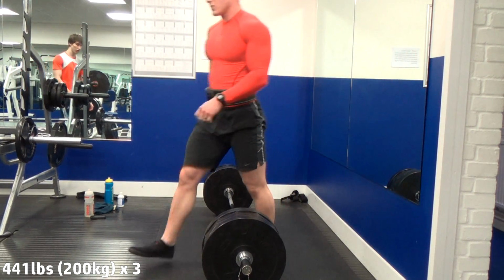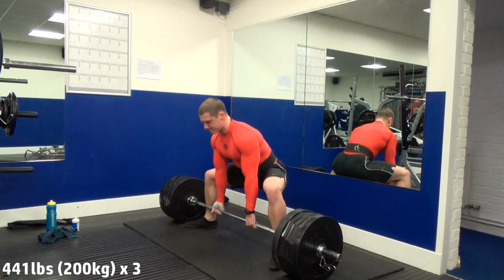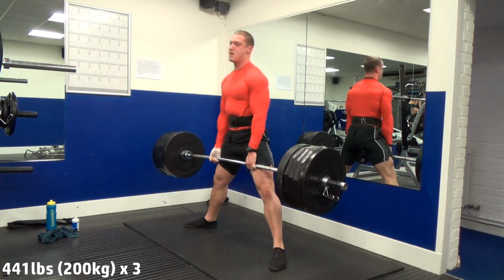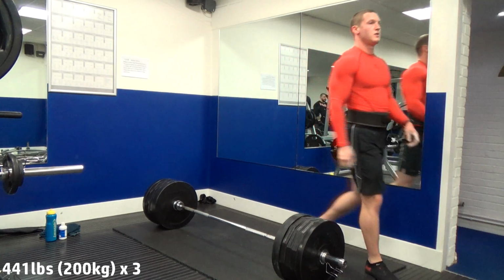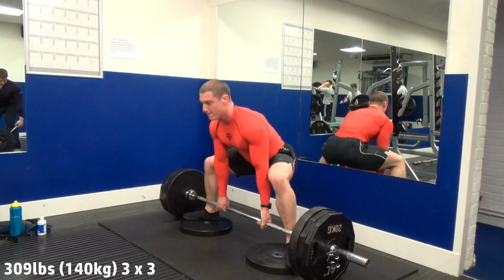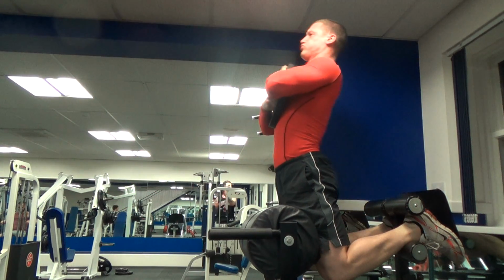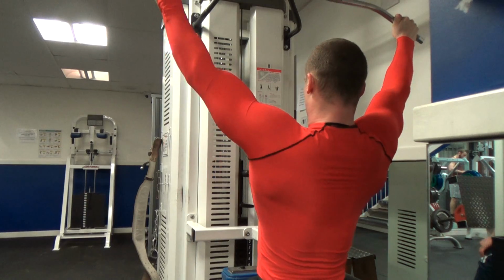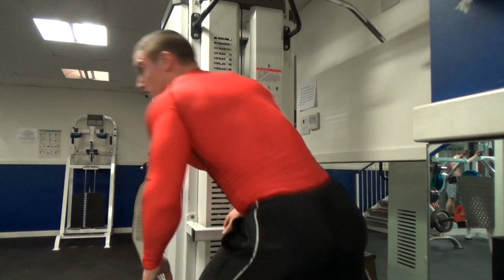BACK TO BASICS!! Deadlifts - Cycle 5 Week 4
All music/sound effects used under a commercial license provided by Audio Micro